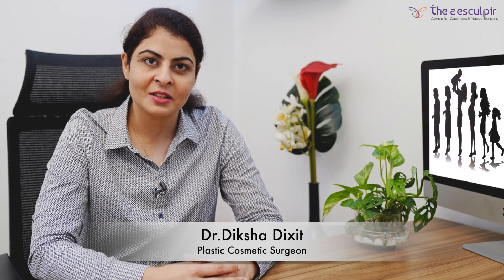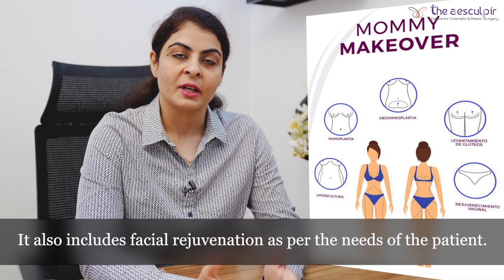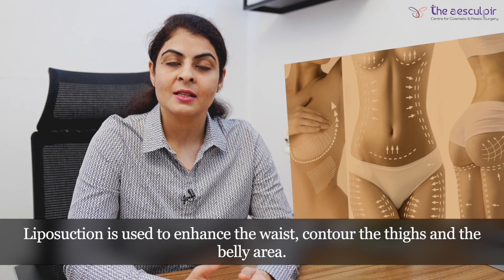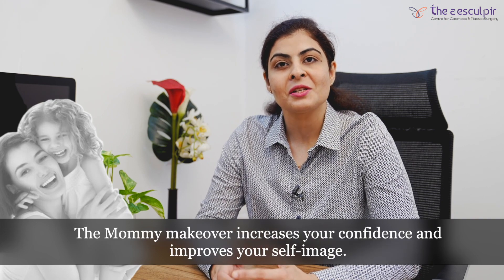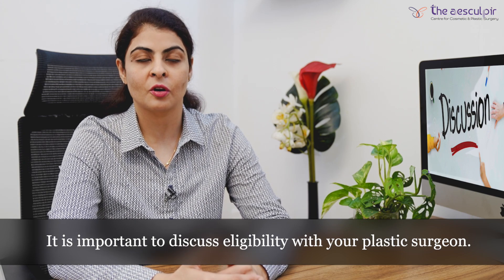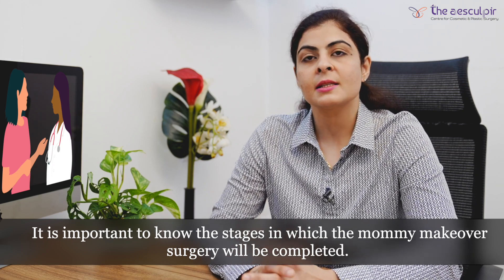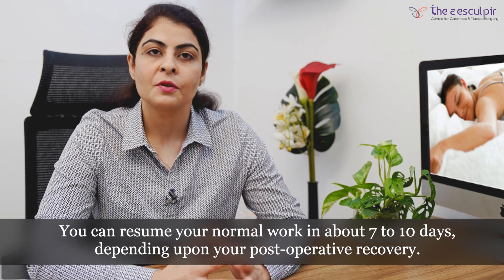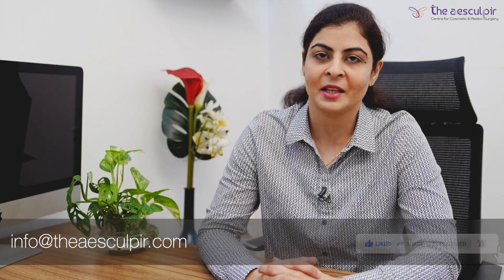"Mommy Makeover" - Everything You Need to Know | What is included in a mommy makeover?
In this video Dr. Diksha Dixit is talking about mommy makeover and everything you need to know about it .

The Aesculpir - The perfect blend of experience and excellence

The Aesculpir
(Centre for Cosmetic and Plastic Surgery)
International Medical Centre (IMC)
B-24, lower ground Opposite N block market GK-1, New Delhi - 110048

The Aesculpir clinic is a state of art cosmetic clinic aiming to deliver a comprehensive solution to all your aesthetic problems under one roof.
The clinic is run by a team of renowned female plastic and aesthetic surgeons who are well trained in surgical cosmetic procedures from masters across the globe to offer best services to their clients and fulfil their aesthetic requirements.

Through their vast knowledge and experience in the field, our expert team of doctors and their well-trained staff ensure the best care and holistic treatment to their clients.

Services offered are :

✔ Liposuction
✔ Facial Rejuvenation
✔ Hair Transplant
✔ Mommy Makeover
✔ Breast Work
✔ Laser Treatment
✔ Laser Hair Removal, & many more...

The client's privacy is of utmost priority, and the team is dedicated to maintaining it by ethical practice.